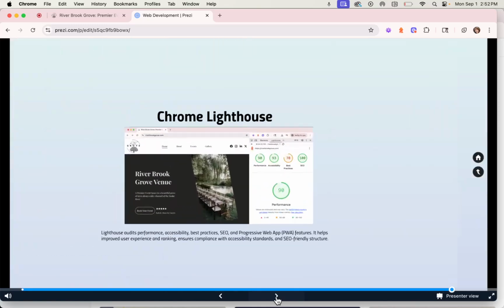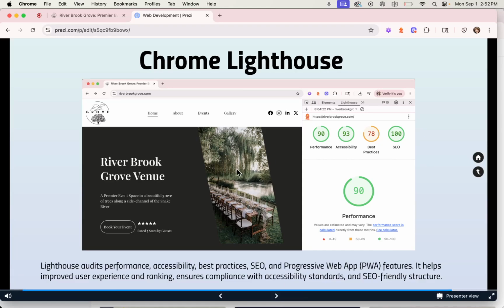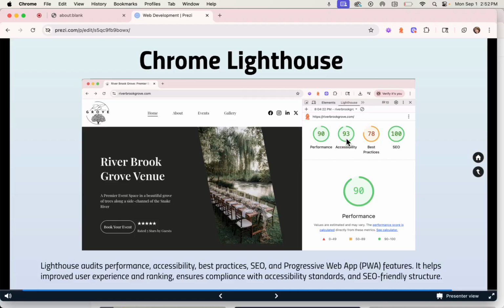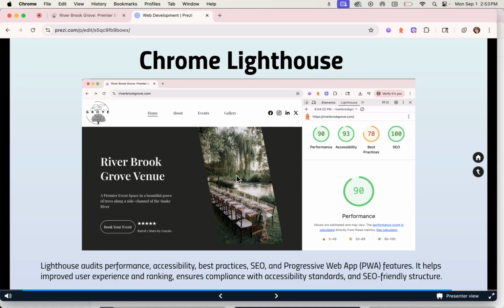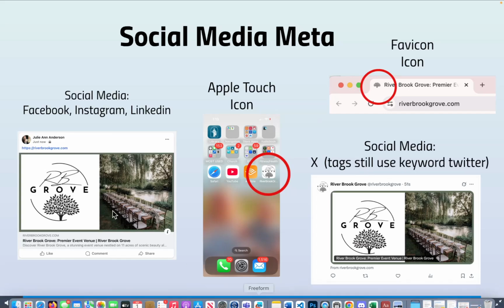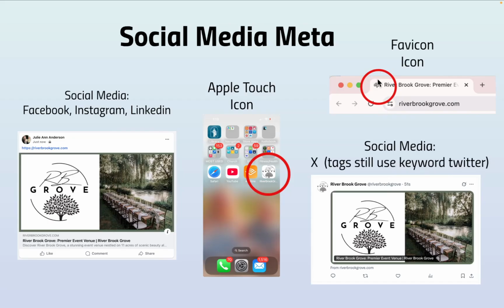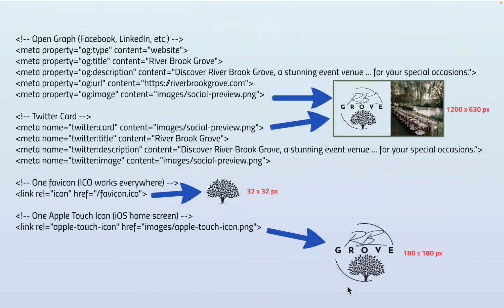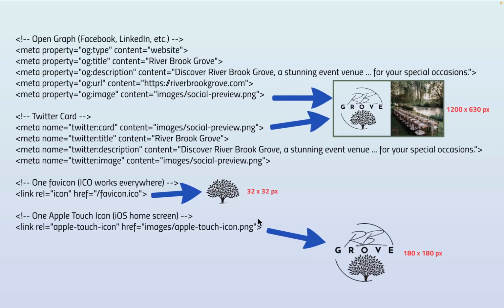Chrome's Lighthouse extension and OG Open Graph meta tags for social media